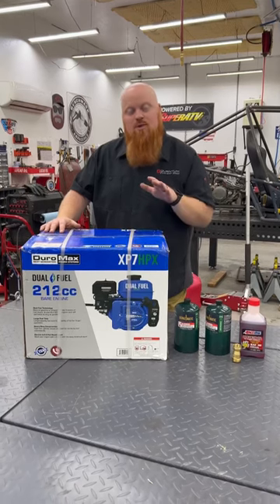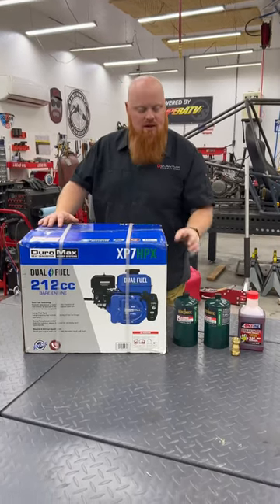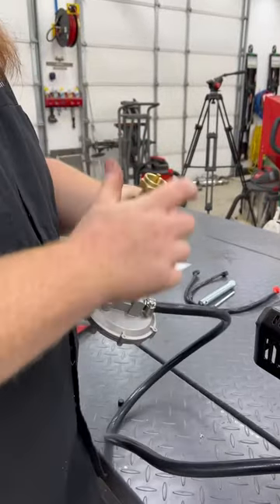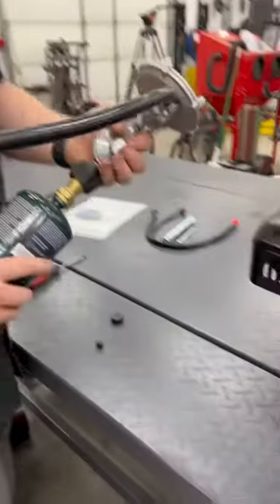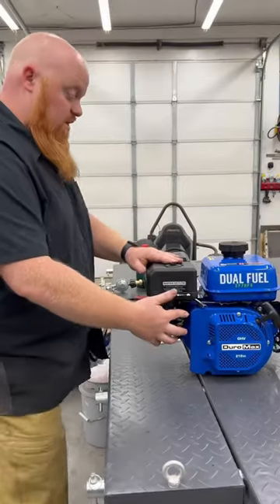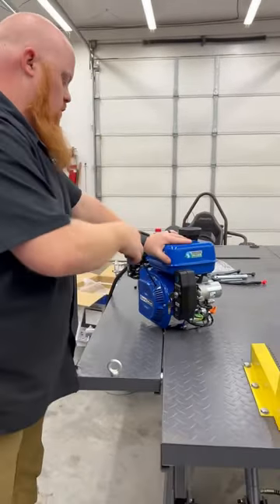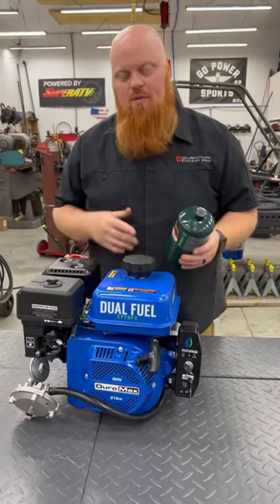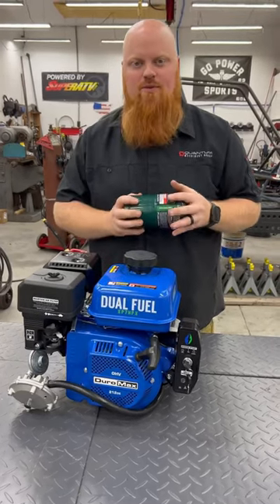The ✨NEW✨ DuroMax Duel Fuel 212cc Engine • Propane Engine ~ Full Video on our YouTube channel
Take a quick look at the new DuroMax Duel Fuel 212cc Engine. We give it a first start with propane. The full in depth video is on our YouTube channel